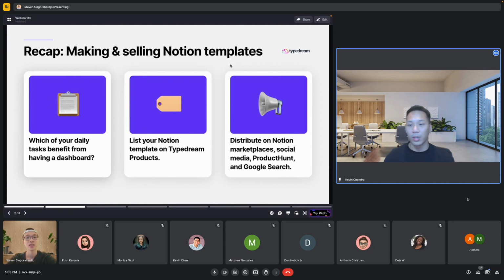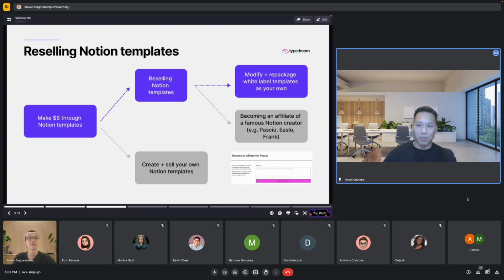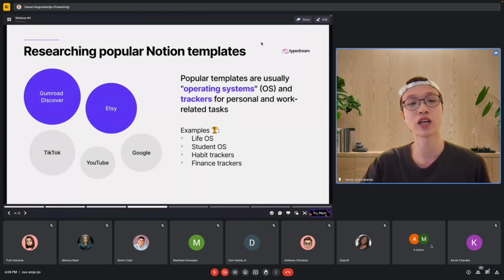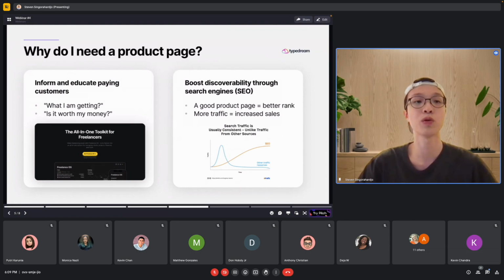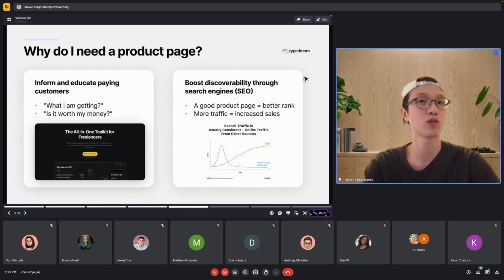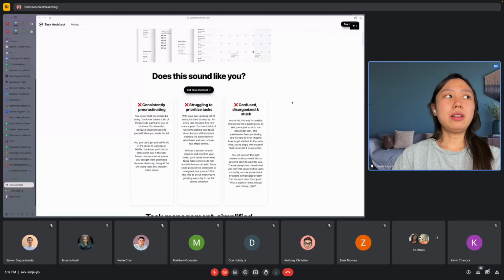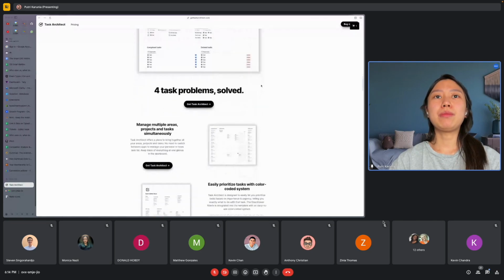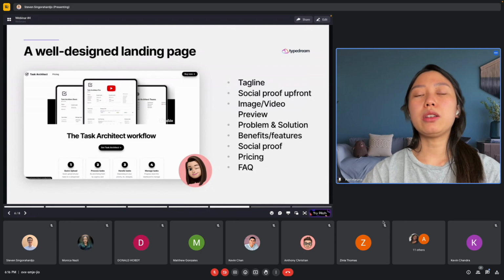Resell Notion Templates with Typedream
In this installment of Typedream’s Start an Online Business webinar series, we dig deeper into how you can generate a stream of income from Notion templates. Specifically, we talk about re-selling popular Notion templates - that is, by modifying and repackaging white label templates as your own.

We also go through why you should build a product landing page for your Notion products, and what components you must have on your landing page.

By the end of the video, you should know how:
► Reselling Notion templates work
► To identify popular Notion templates
► To construct a killer product landing page using Typedream